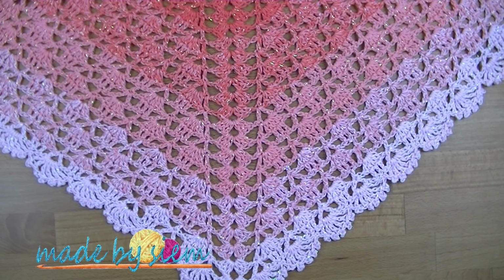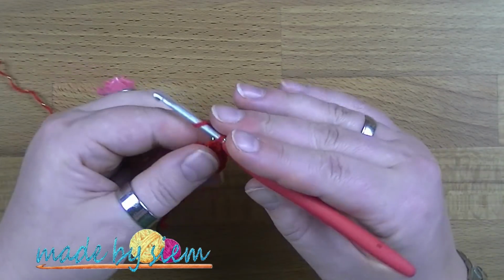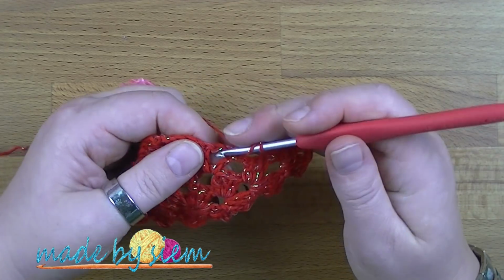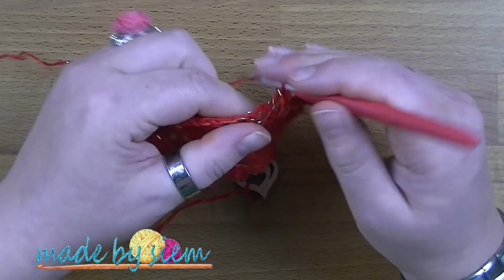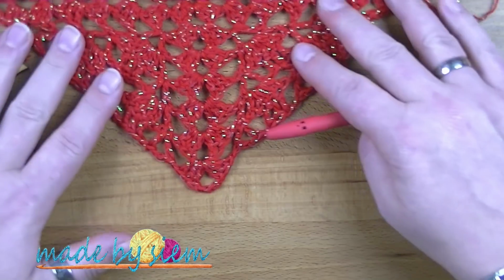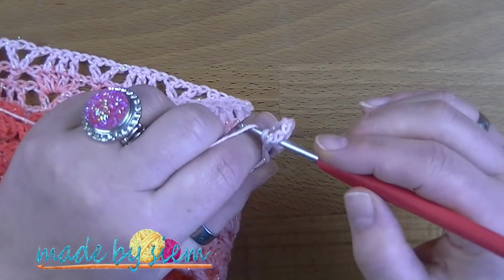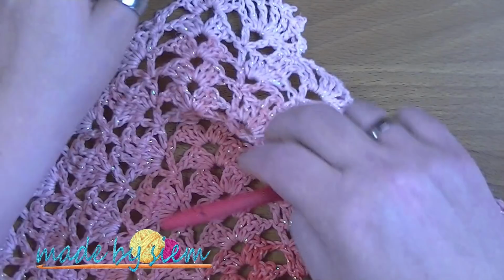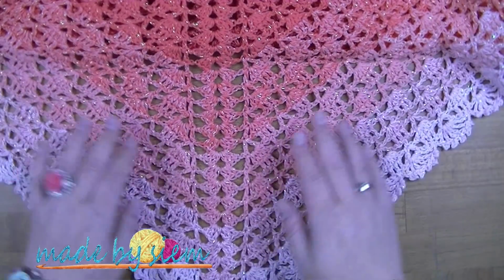Twisty Elise - Shawl - Crochet - Tutorial - English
Made By Siem

💖💖💖 More info 💖💖💖
Video by Siem

Logo Design by Lenneard

If you want to help me out to keep on making video's for free, please concider a donation, you don't have to but it's very much appreciated. Thank you!

With Love,
Siem